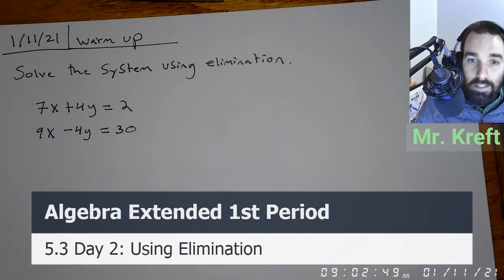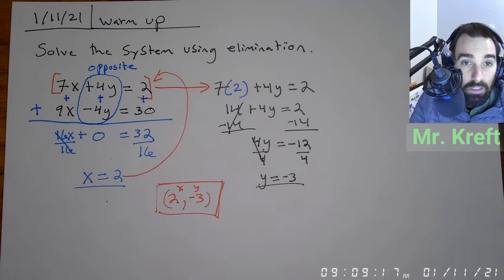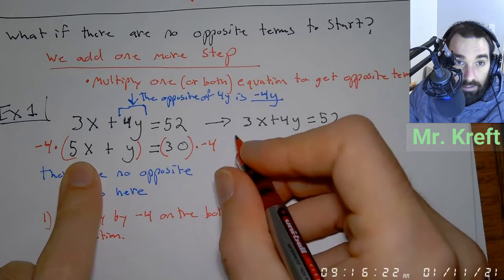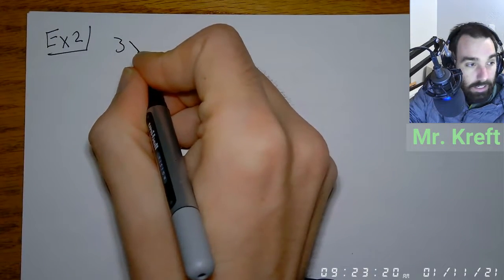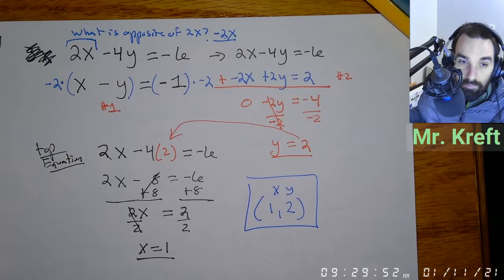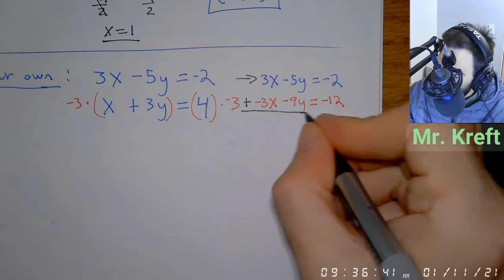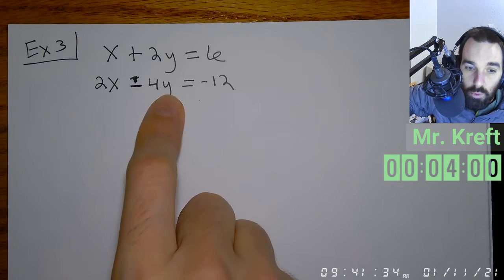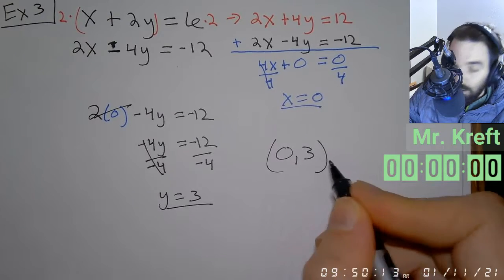5.3 day 2